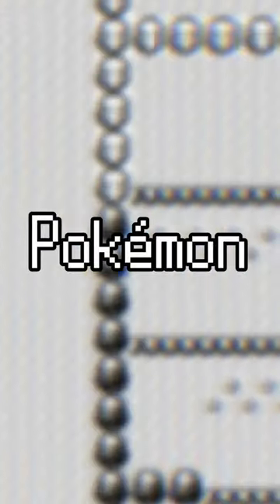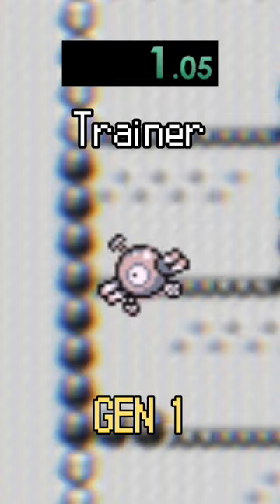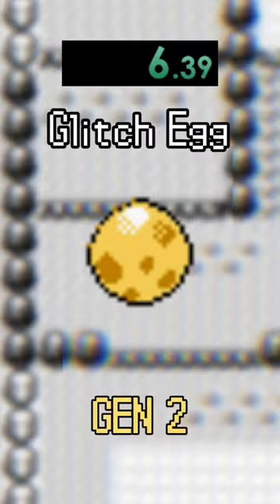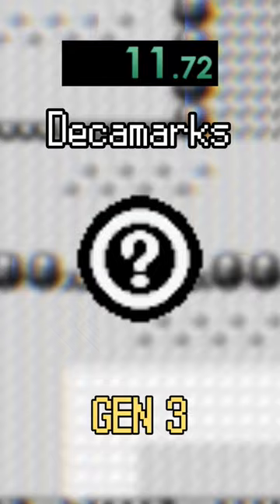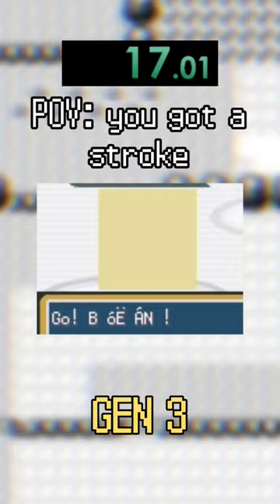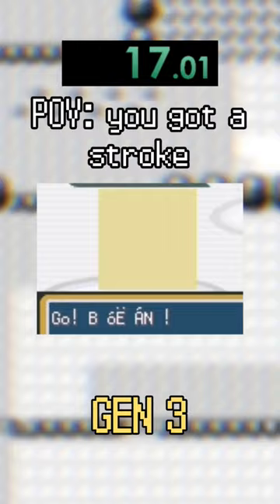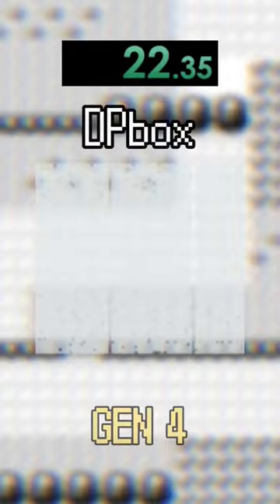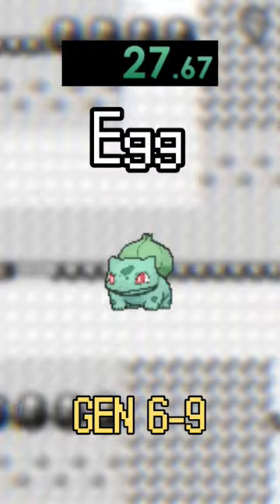Every Glitch Pokemon in 30 Seconds!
Want to see Every Pokemon Glitch, Bug or Error that ended up in Pokemon Games because or issues in the game? Well, this is the Youtube Short for you!

MissingNo, Beta Pokemon, Unused Pokemon, Pokemon Errors or Pokemon Glitches - if it fits the category then it will be in the Pokémon themed Pokemon Shorts! So let's go check out the Pokemon Designs from Pokemon Red and Blue, Pokemon Crystal, Pokemon Emerald, Pokemon Platinum, Pokemon Black and White - Everything that has appeared in Pokemon from Gen 1 to Gen 9! Well, Pokemon Scarlet and Violet has some glitchy Pokemon Visuals and in result there can be Error Pokemon, but I am counting only Every Pokemon that is consistent with the Glitch Pokemon results if you try to replicate it!